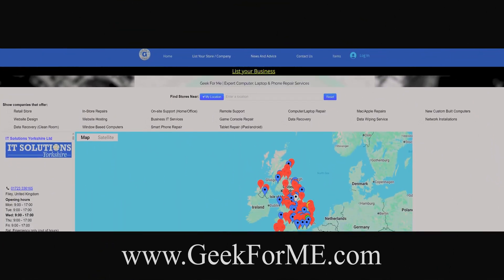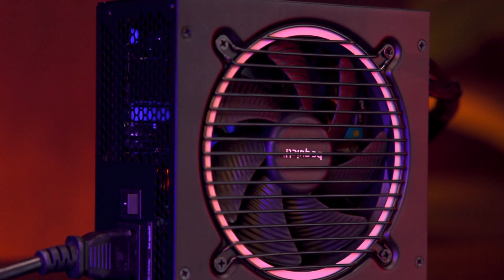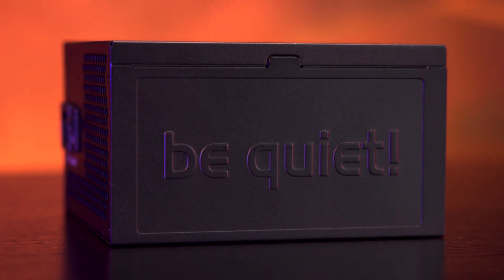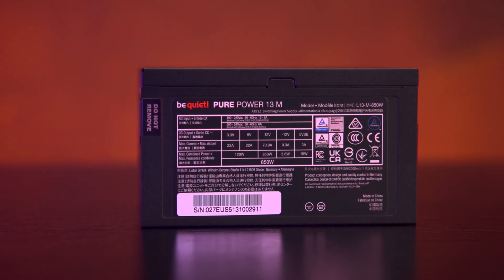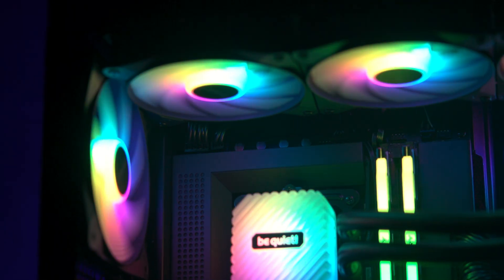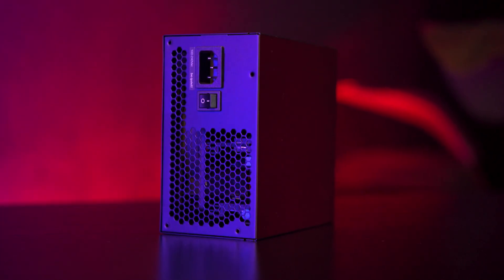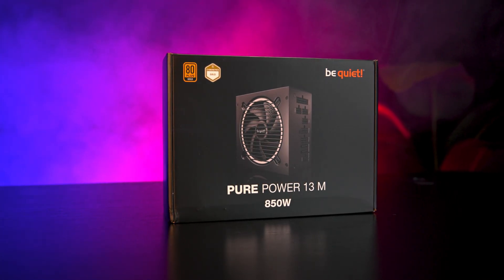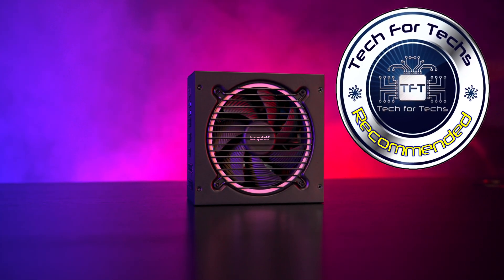Be Quiet! Pure Power 13M (ATX 3.1) – The Future-Ready PSU You Can Trust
This is the Be Quiet! Pure Power 13M 850W — a fully modular ATX 3.1 power supply designed for modern gaming and workstation systems.
It’s quiet, efficient, and ready for next-gen GPUs with a native 12V-2x6 PCIe 5.1 connector.

In this video, we take a close look at the design, features, and performance of the Pure Power 13M, and we’ll also cover packaging and what you get inside the box.

💬 Available through trade distributors Target Components and Spire Technology (trade only).

📍 CHAPTERS / TIMESTAMPS

00:00 – Intro
00:06 – GeekForMe.com sponsor mention
00:10 – Overview: What is the Be Quiet! Pure Power 13M
00:47 – Specs and models available
01:20 – Design and appearance
01:46 – Rear layout and airflow
02:15 – Modular panel and cable details
02:45 – Noise and cooling performance
03:14 – Stress testing and stability
03:44 – GPU compatibility and efficiency
04:16 – Packaging and box contents
05:08 – Final thoughts

Category
Science & Technology